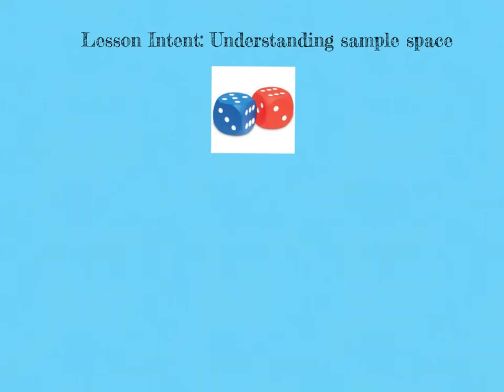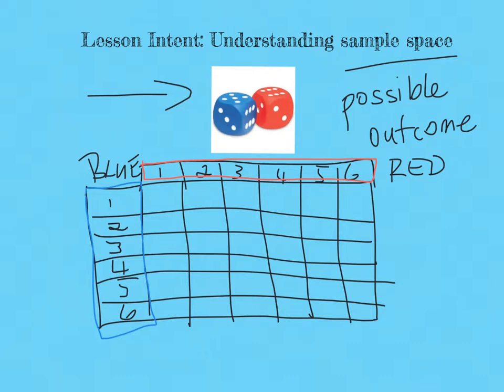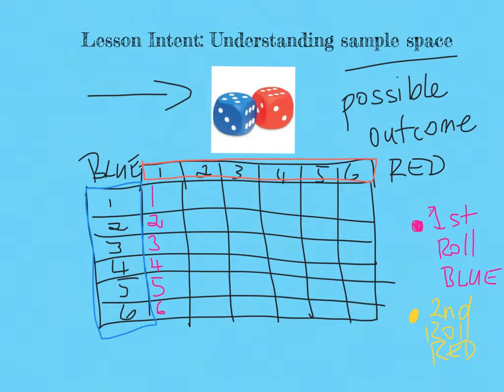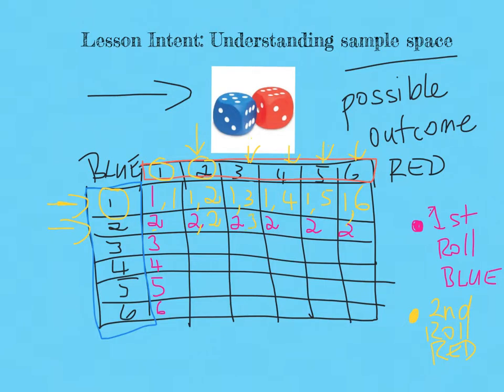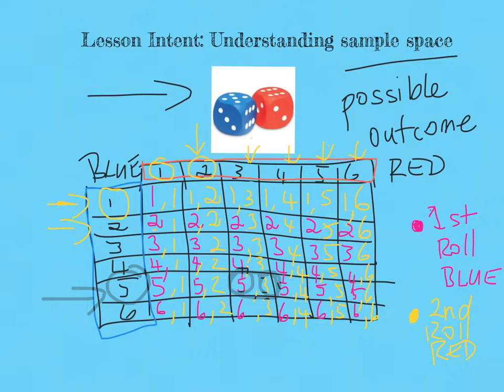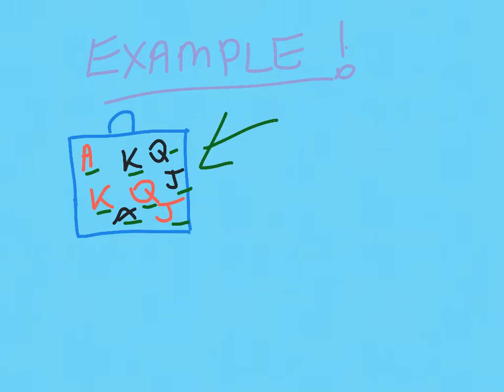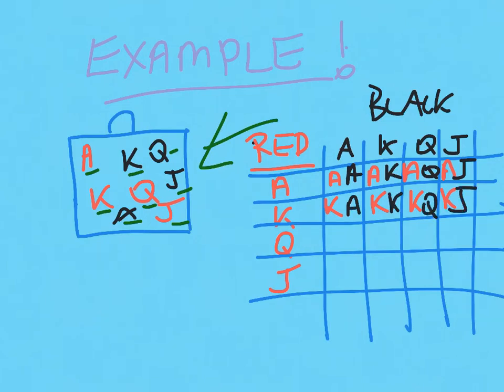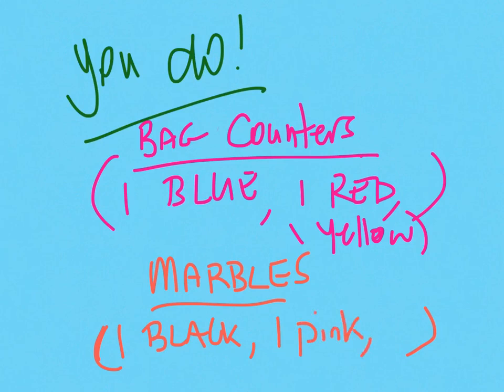Sample space and theoretical probability